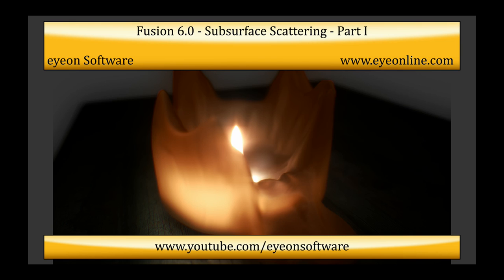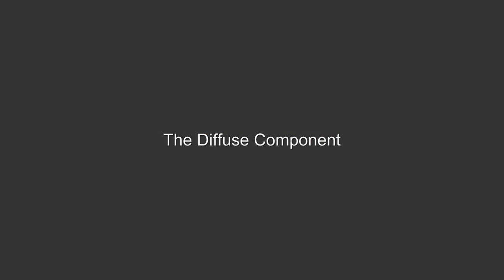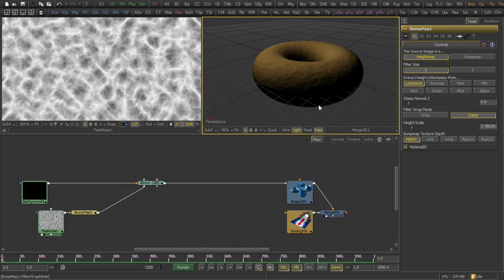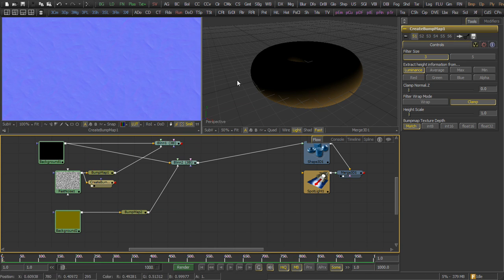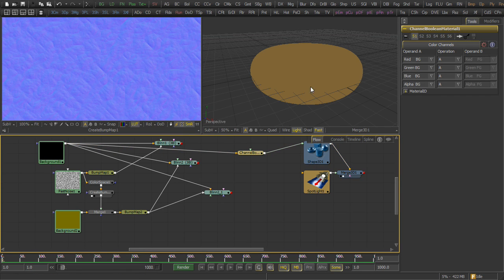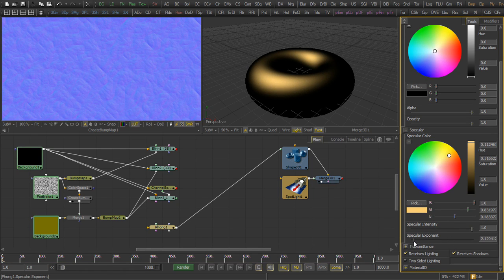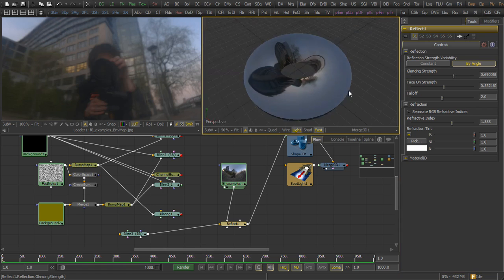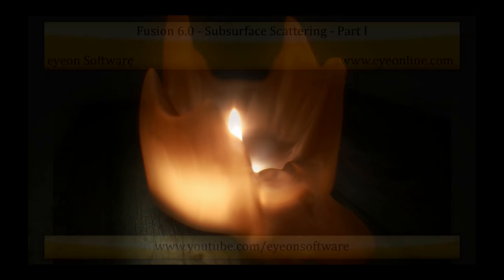Fusion 6 - Subsurface Scattering Part I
This is part 1 of a two part video series that simulates sub-surface scattering techniques in Fusion using a technique developed by product specialist Robert Zeltsch. The first part shows how the components of the shader are assembled. The second part will shows how the components are combined to produce an interesting result.